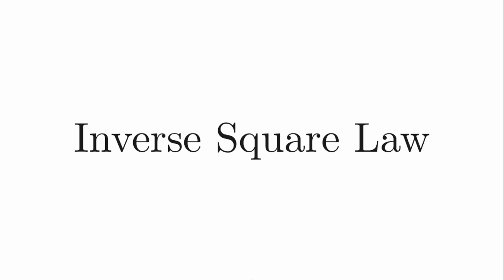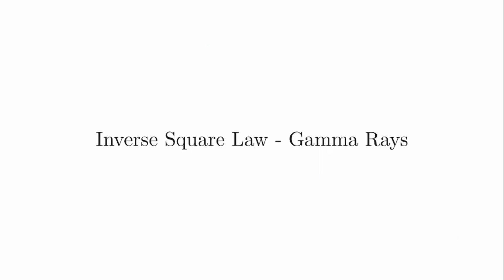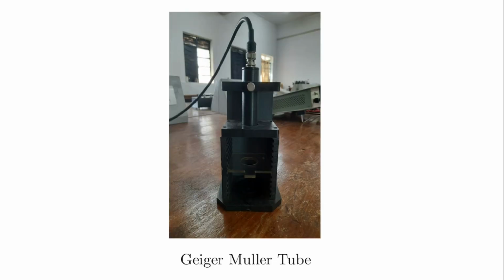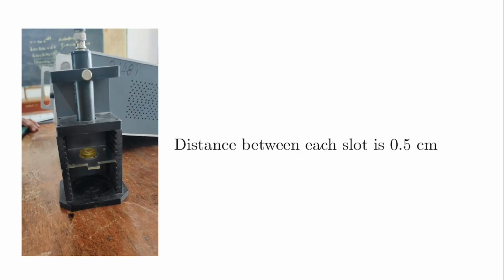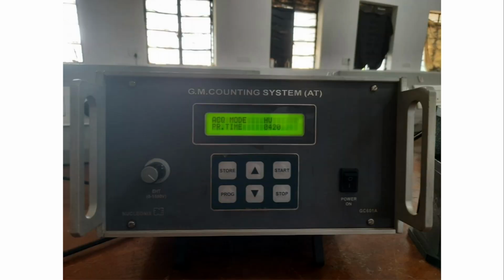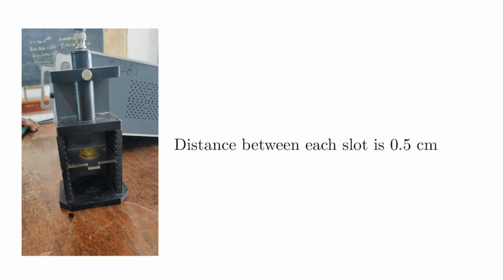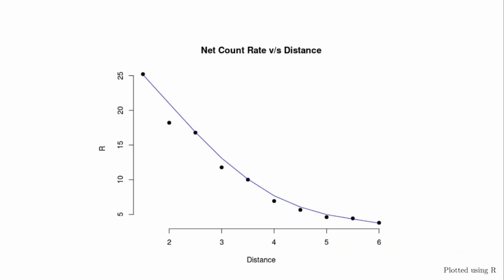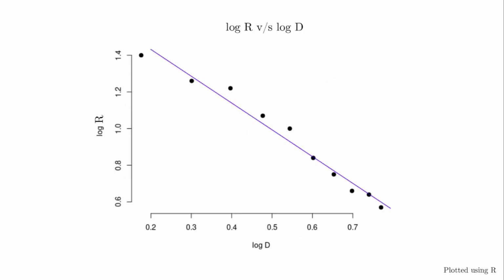Exp-02, Inverse square law -Gamma,